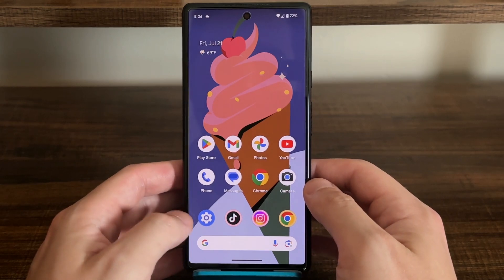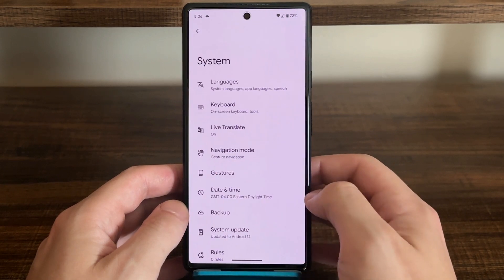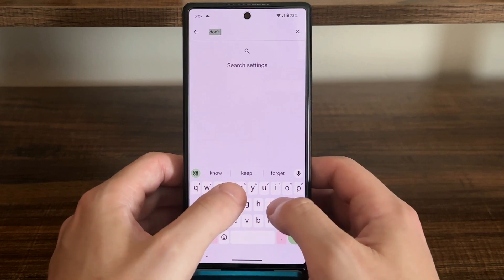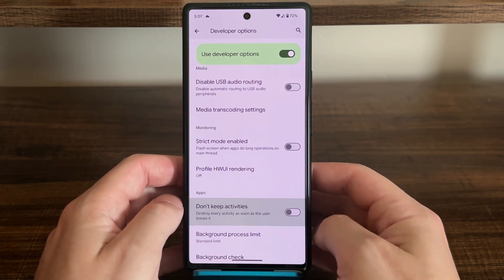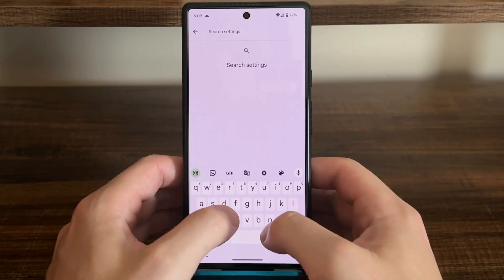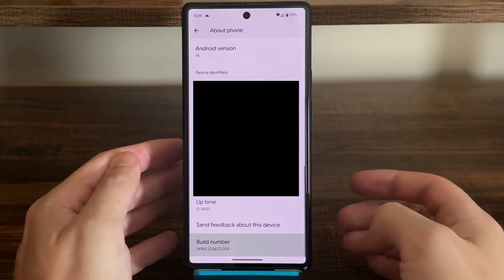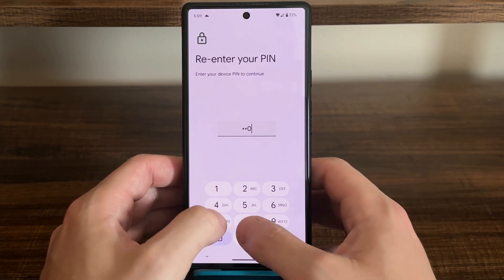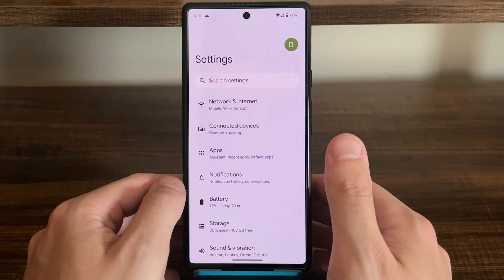The Truth About "Don't Keep Activities" On Android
I've seen a lot of YouTube videos recommending that you turn on "Don't Keep Activities" in your Android's Developer Options to save battery life and make your phone faster. This is TERRIBLE advice, and in this video I'll explain why.